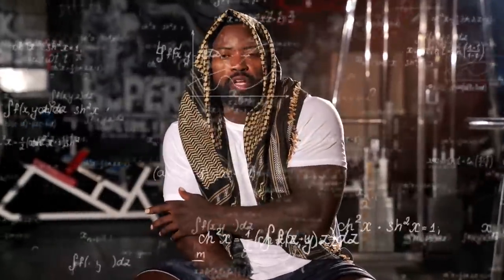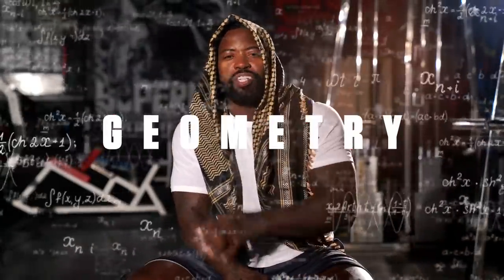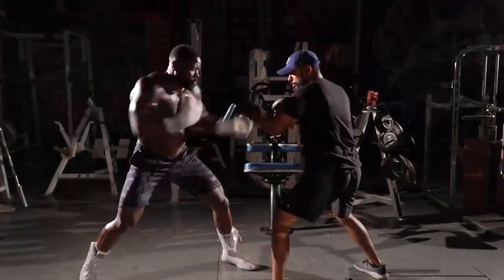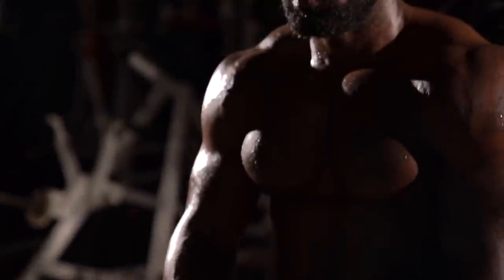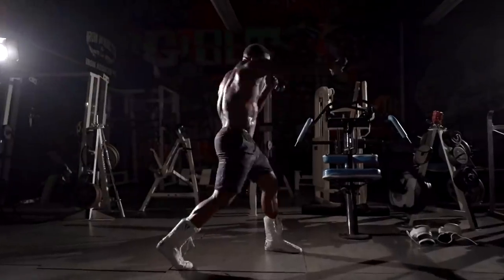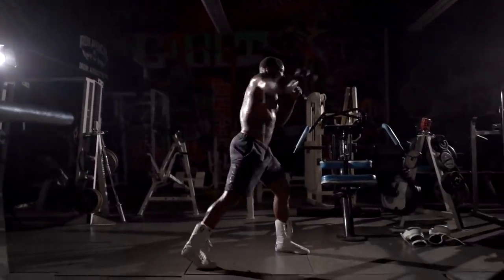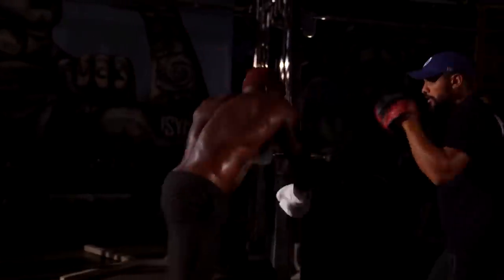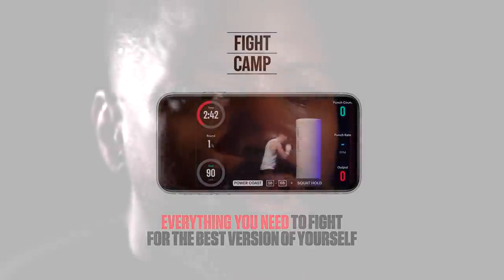Newton's Laws of Motion In Boxing | Mike Rashid